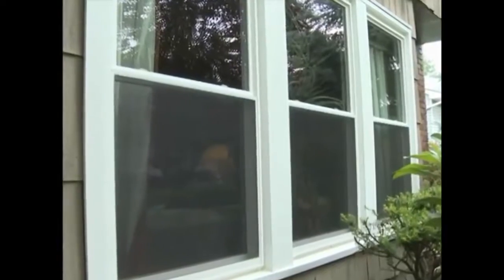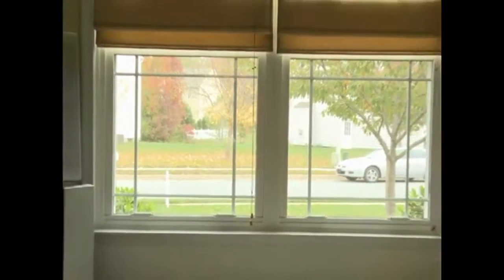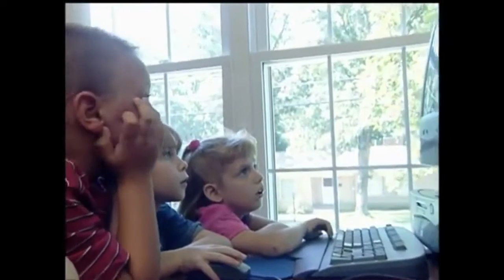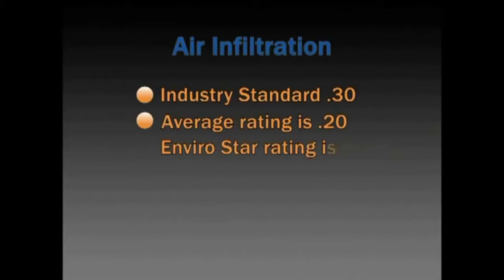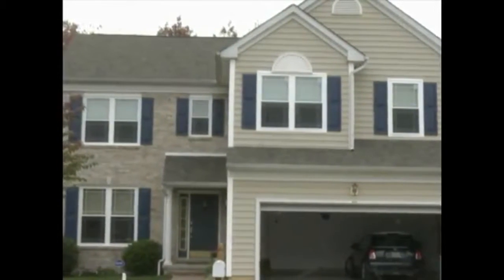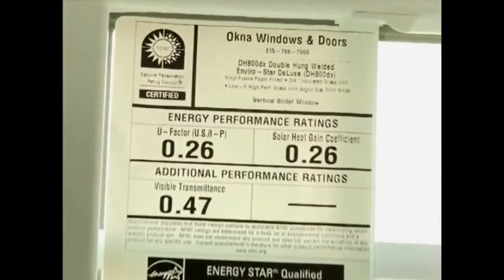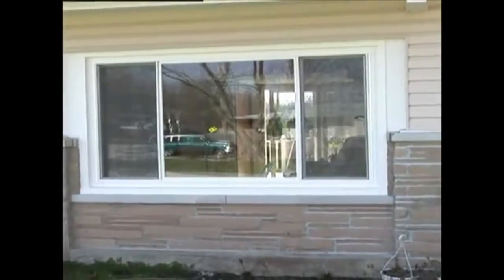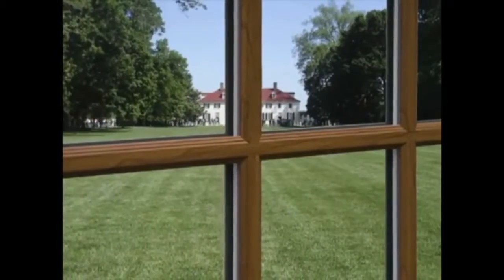Bridgewater OKNA Envirostar Windows | James T Markey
If you are looking to buy Bridgewater OKNA Envirostar windows, contact Markey LLC! Our business has always been family owned and operated. For more than 25 years, your trusted NJ home home remodeler has served our community with pride and integrity. Years ago, the best craftsmen always put their names on their work. We specialize in Bridgewater OKNA Enviro-Star Windows.

0:05 Bridgewater OKNA Envirostar Windows

0:16 Bridgewater OKNA Envirostar Windows

0:25 Bridgewater OKNA Envirostar Windows

0:33 Bridgewater OKNA Envirostar Windows